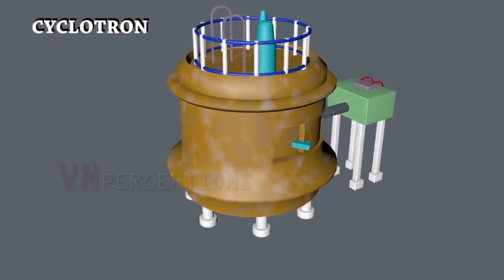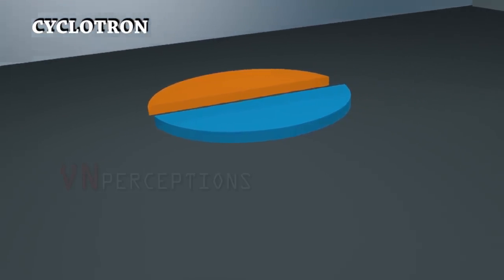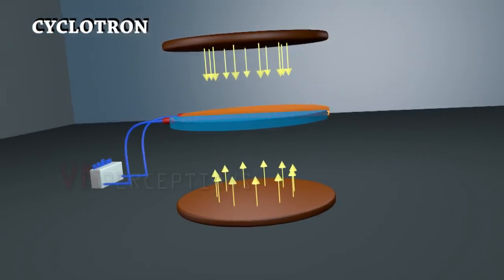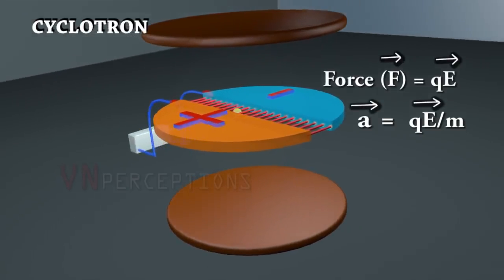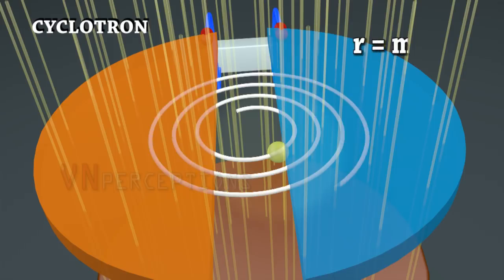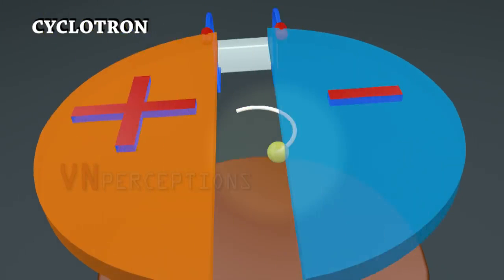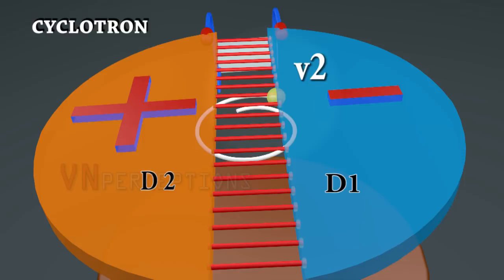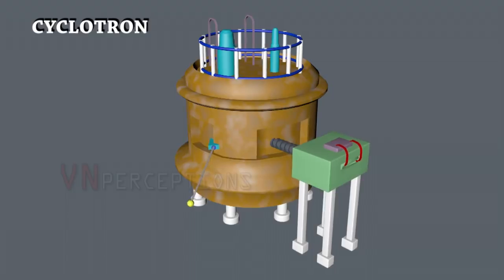Principle and Working of Cyclotron mp4